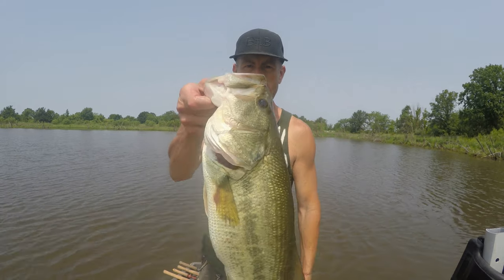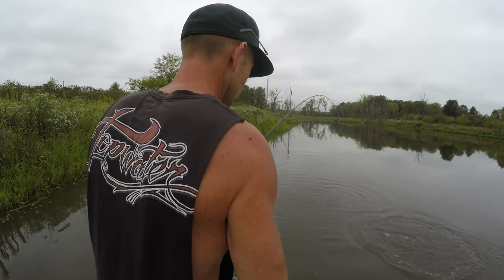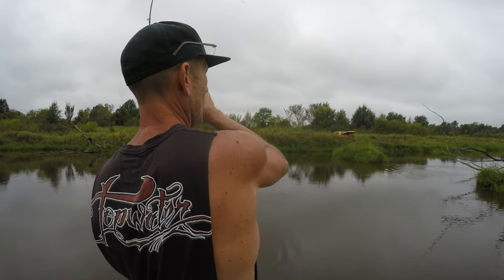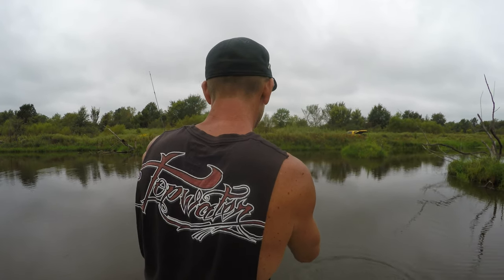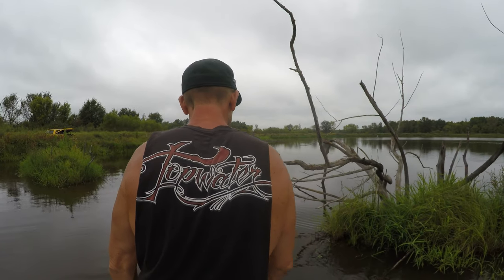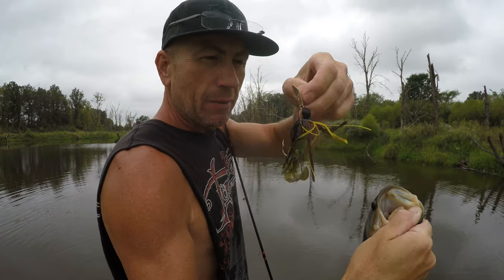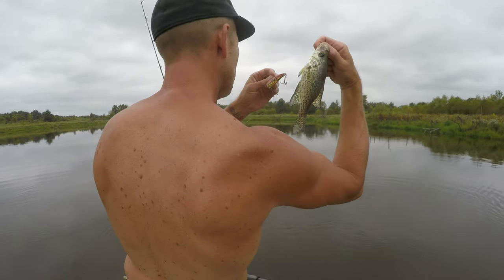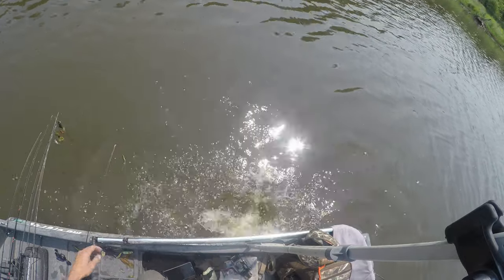how to junk fish for bass rattletraps chatterbaits plopper and popper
this was another one of those tough days.. the bite just slowly died off as the day went on..
i managed to catch quite a few bass on different baits but missed the 2 big fish of the day and a few others..
some days the bite is just off and you'll lose fish..
i do think the rod i use for 1/2 oz. trebled baits like lipless and jerkbaits might be just a touch soft for the 3/4 oz. hardknocker so i put together another custom i picked up when i picked up the one i'm using now.. it was actually a little softer than the one i'm using but i broke off the first few inches a couple years ago and it's been sitting around collecting dust... so i put a new handle and tip on it to see if it is going to work..
it actually feels just a touch softer than my fantasista but harder than my current one..
if it doesn't feel right the search will be on for a new rod to fit the bill...
the fantasista is what i used to use for all my 1/2 oz. baits but feels a little overpowered for  trebled baits but i may give it a shot again with the 3/4 ... i also think the mgxtreme being 8 to 1 is probably a little to fast for traps... idk it's what i used before but the custom rod i have now felt way better for 1/2 oz for sure...
let me know what you guys use to throw your lipless cranks and what size traps you use.. do you throw all different sizes or have a preferred size and brand..
let's just say i'm partial to the old Xcalibur or new hardknockers for sure.. the silver one i have along with the rayburn red one are the only other rattletraps that have brought my any luck this year..
oh i'll catch one here and there on the others but honestly the red eye shads suck for the way i use them and the rattletraps and super spots work but nothing like the Xcaliburs have for me anyway.. just happy to know that the booyah lipless crank is the same bait or just as good anyway...
also for those of you following along with the chatterbait challenge i started at the beginning of the season..
the original is still king if you ask me... it's only $5 and works just as good as any other knock off on the market..
the jackhammer is easily just as good at getting bites and maybe can keep a fish on a touch better ... still not sure about that since i've lost fish on all chatterbaits i use...
just not worth 3 times as much money in my opinion..
the other chattebait i tried was the rapture from Omega Custom Tackle and it has an action all it's own that's different from any other chatterbait i've used.. it actually hunts from side to side when you vary the retrieve speeds...
seems to work great in the shellcracker color..
i like using it when i'm wanting a faster retrieve speed and like the original when i want to go as slow as possible..
i might try a swimbait tail with the rapture and use it more like a spinnerbait...
i've also been doing a lot more bfs fishing this season with hardbaits.. although i have a few favorites that always catch fish..
the bite always seems to be pretty small...
i catch bigger bass with bfs if i use the gear to throw soft plastics like the shakey head and even the trd on a ned like rig...
i'm finding out that big baits mean big bass and there's only a few small baits that compare to the big baits for big fish...
now i love the big whopper plopper and the new to me 3/4 oz. lipless crankbait because they catch the bigger fish but also seems the little ones can't stand to let them get by either..